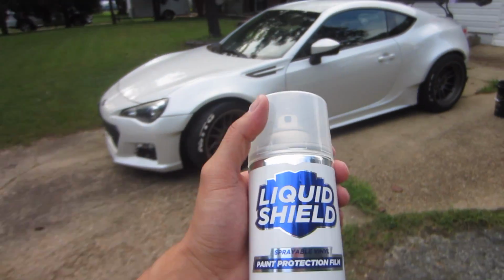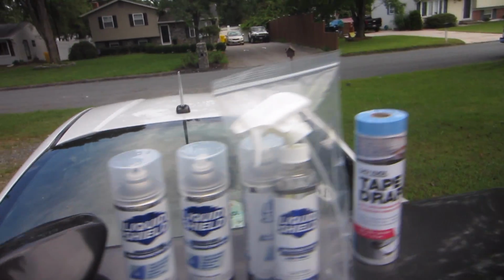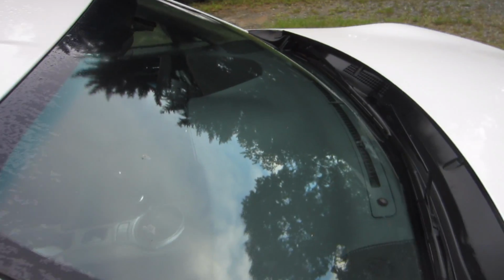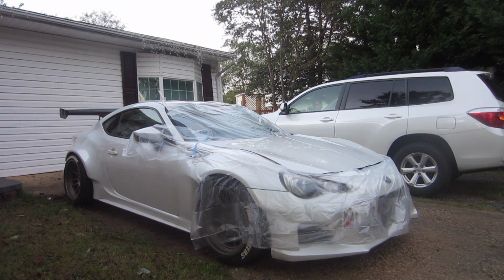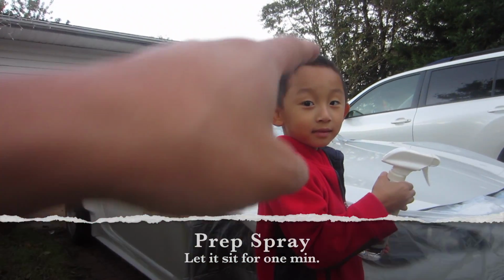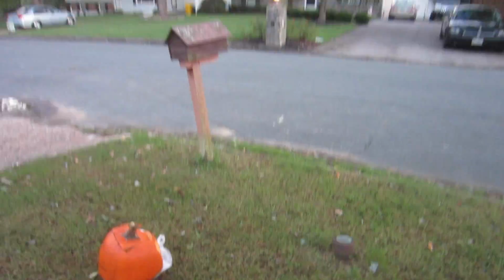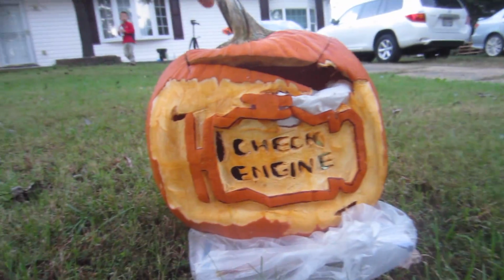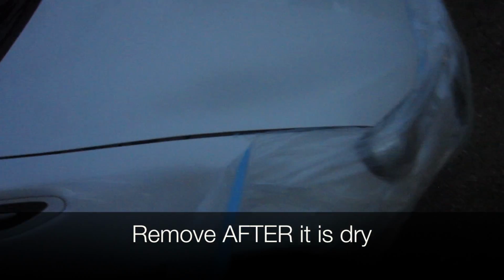LiquidShield Review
Slot saved for 6 month video:
Slot saved for 1 year video:
Slot saved for removal video:

Official instructions:
1. Mask off area that will not get the Liquid shield to prevent over spray.
2. Apply liquid shield pro spray. Let the spray sit for 1 min on the surface.
3.Shake can vigorously for 1 full min.
4. Apply the first coat. Be sure that the first coat is very light. A light coat is essitial to make the removal process easier.
5. Let the coat 10 mins to dry.
6. Apply next coat. You are trying to get the wet and full look now. Be sure to to wait 10 min. per coat.
7. Repeat till you have done 10 coats.
8. After the last coat is applied and 10 min has gone by, remove the masking off tape.
9. Finished.

Personal review:
Looks clear, smells good when I was spraying (does not smell when it is dry), I cannot tell you how it taste or sound like, but it feels smooth like butter. The Prep work is what took the longest. I think it is more  useful over vinyl wrap on smaller and complicated pieces like the mirrors or door handles. The spray nuzzle is well designed and does not hurt your fingers and allows for a clean sweep. Overall for the price to coverage it is a good value.

Thanks,
Frank